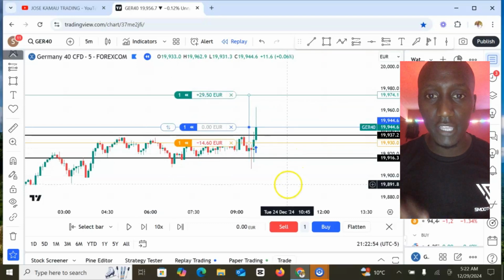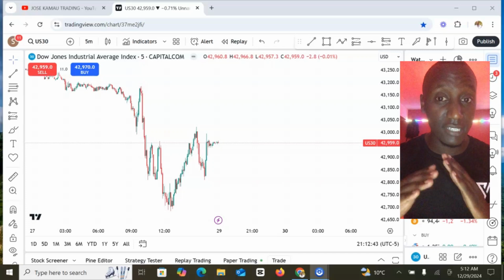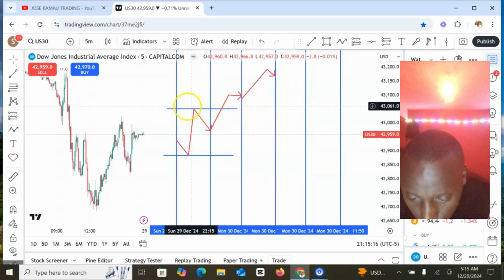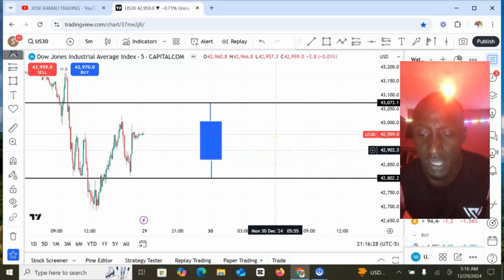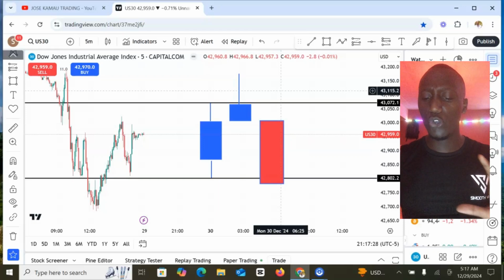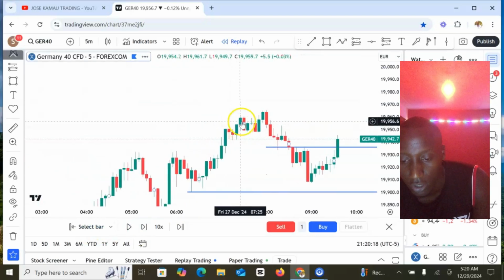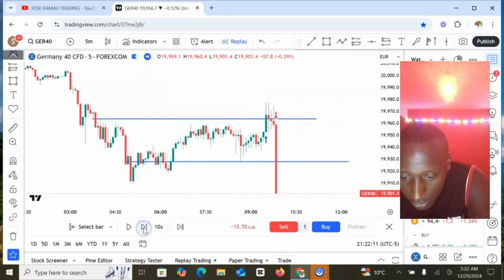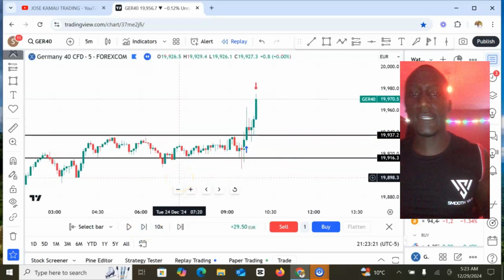The Game-Changing Strategy I Wish I Knew Earlier